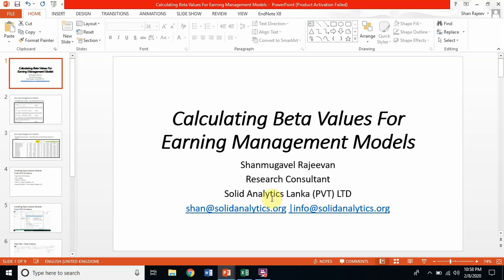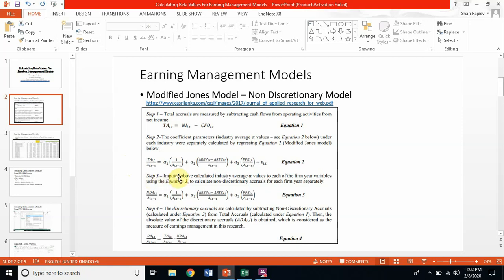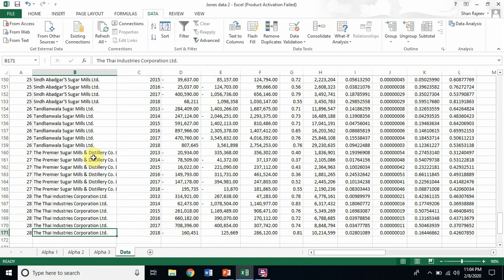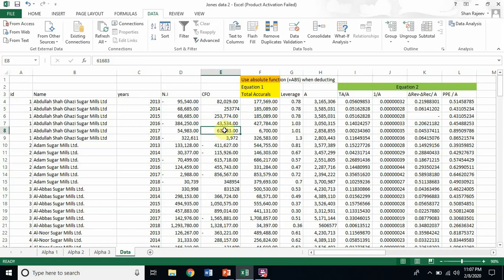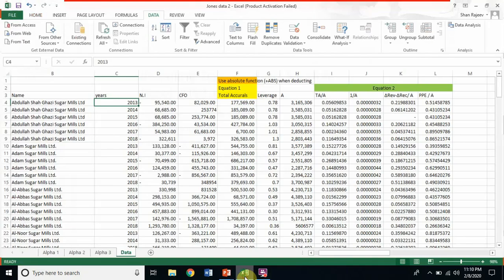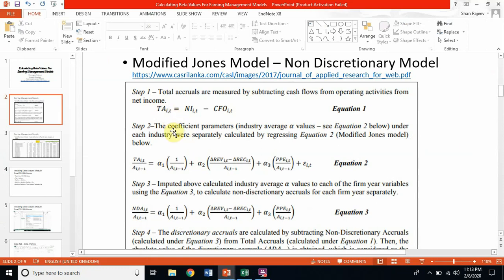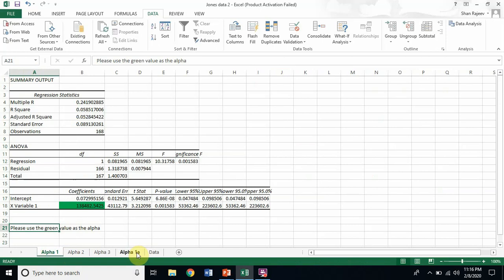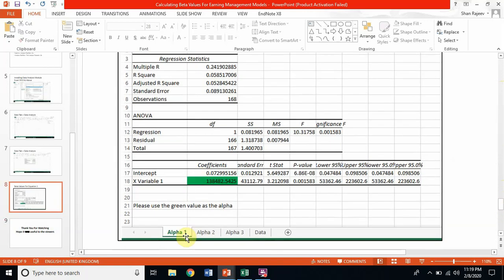Calculating Beta Values For Earning Management Models (This is my first so Quality is low.)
Calculating Beta Values For Earning Management Models. This video brief on how to calculate beta values for non discretionary models. This is my first so Quality is low.